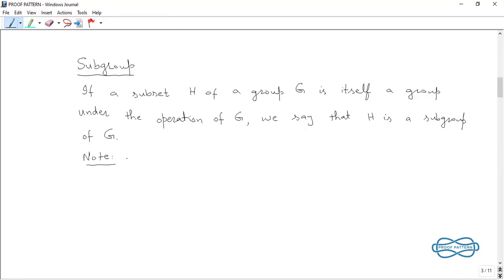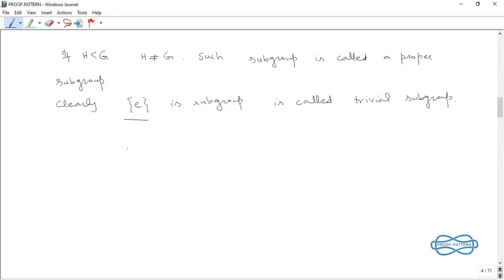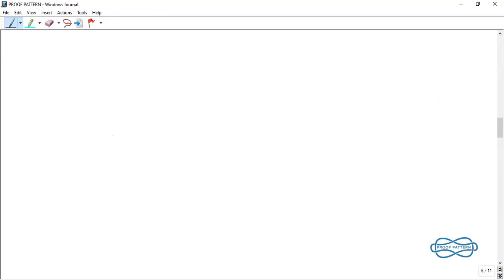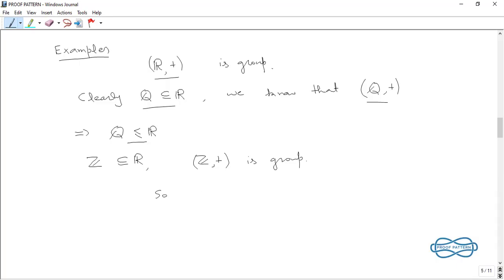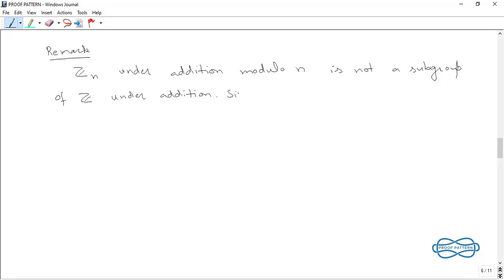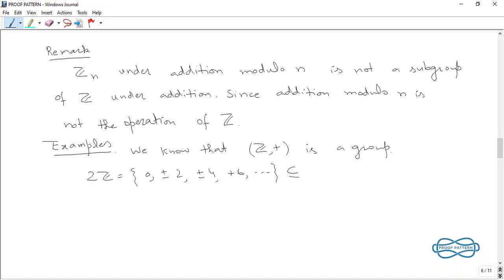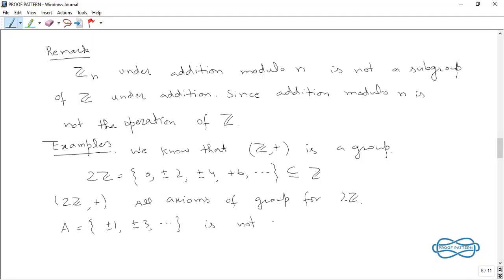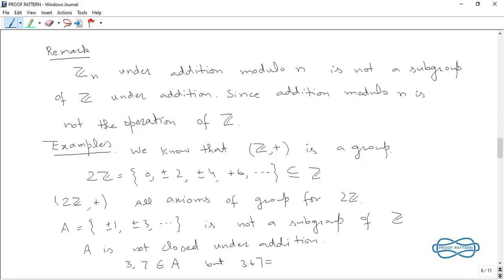Subgroup Definition & Examples | Group Theory Lecture 25 | Subgroups Explained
Welcome to Lecture 25 of our Group Theory Series on PROOF PATTERN! In this video, we dive into one of the most important structural concepts in abstract algebra: subgroups. We'll start with the precise definition of a subgroup and the subgroup criterion, then explore a variety of subgroup examples across different groups—including cyclic subgroups, matrix groups, and symmetry groups. Understanding subgroups is essential for breaking down complex groups into simpler pieces and for analyzing group properties systematically. This lecture will provide the foundational knowledge and concrete examples you need to identify and work with subgroups confidently in group theory!